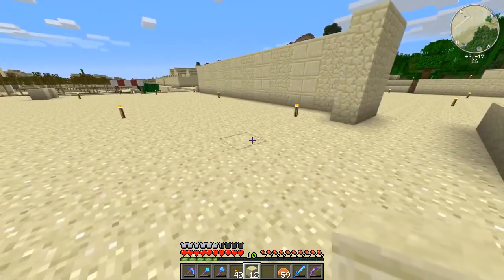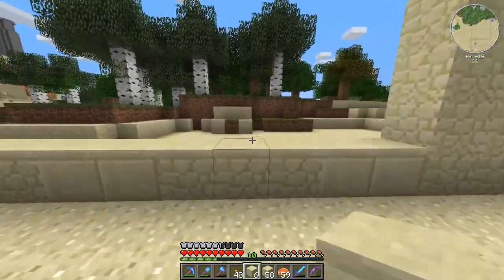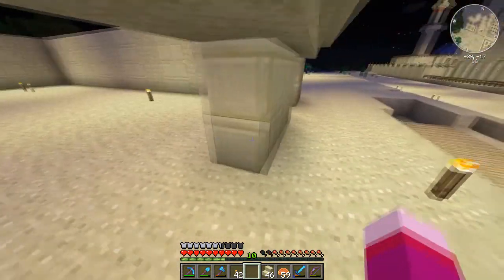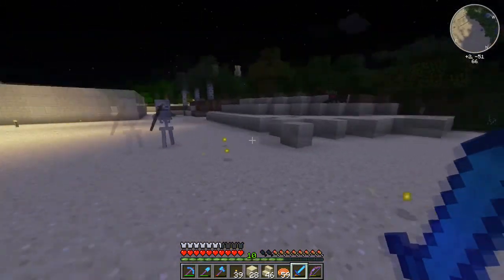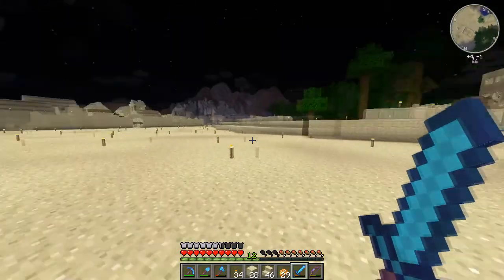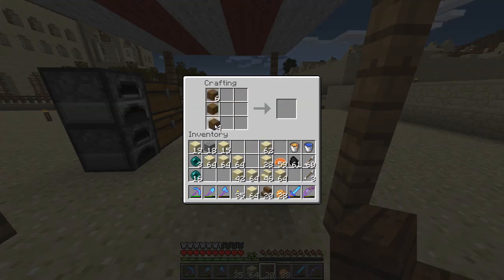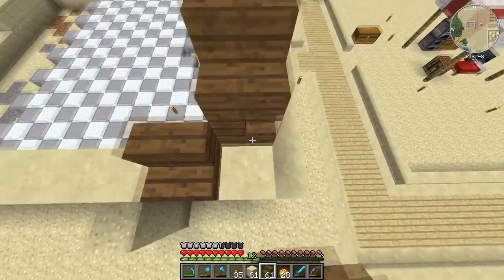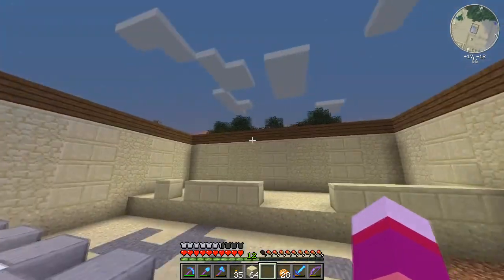Building With Sand - Minecraft SMP: Episode 2 "Dreaming of Groceries"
In this episode we work on the grocery store for Faltikstan and ramble on about dreams.